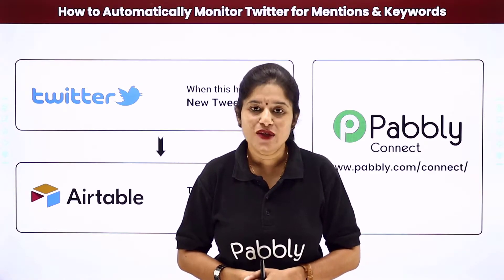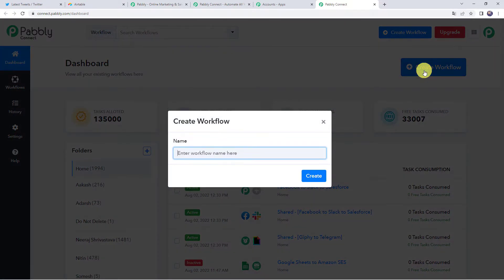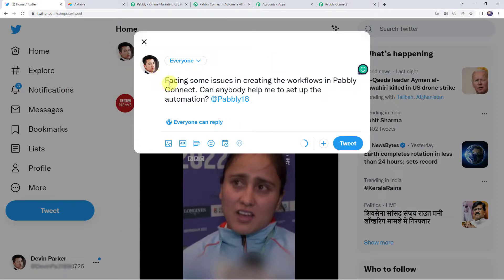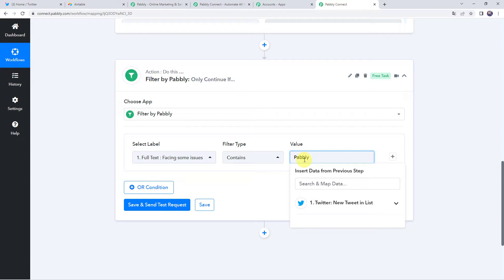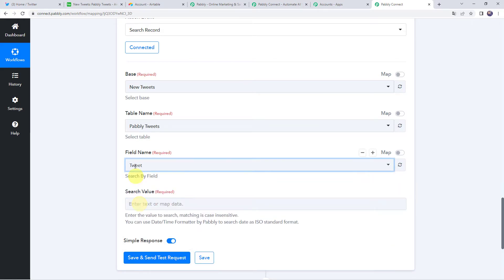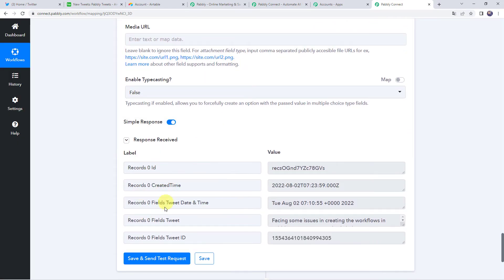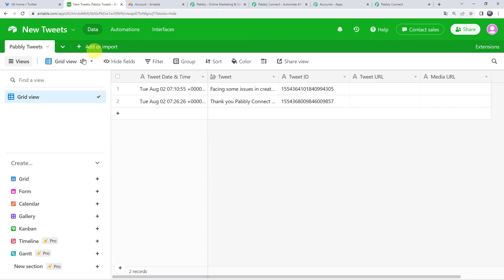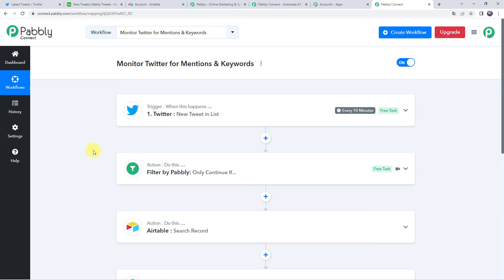How to Automatically Monitor Twitter for Mentions & Keywords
We will teach you how to automatically monitor Twitter for mentions & keywords with the help of Pabbly Connect